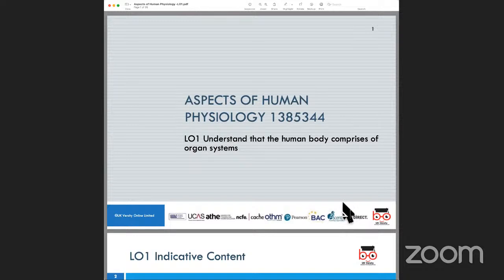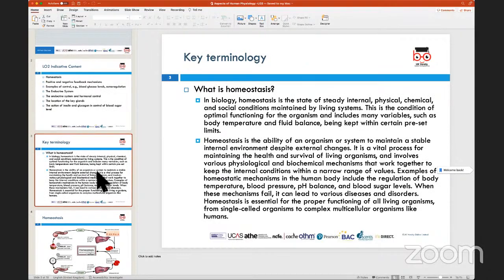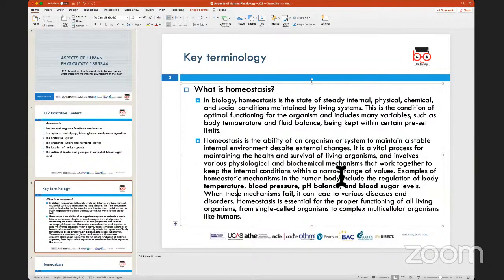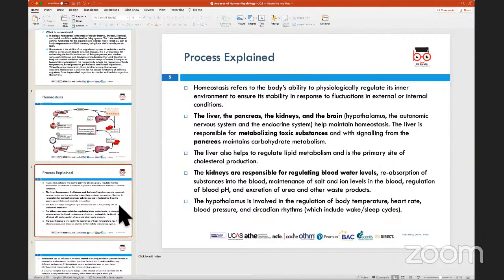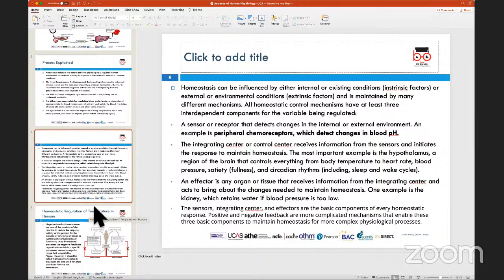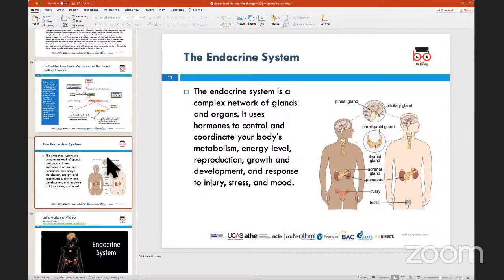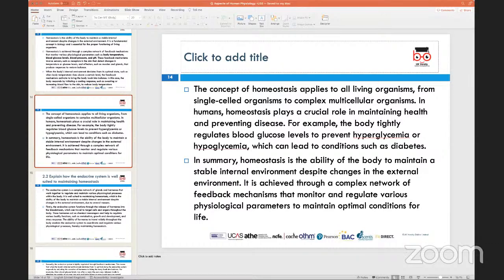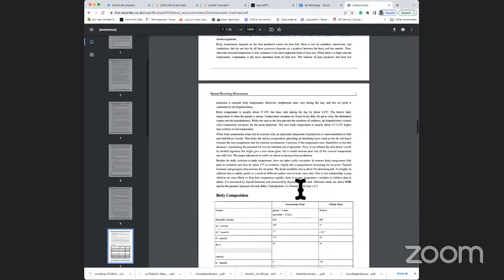Aspects of Human Physiology - LO2